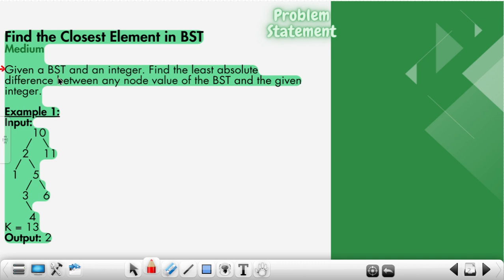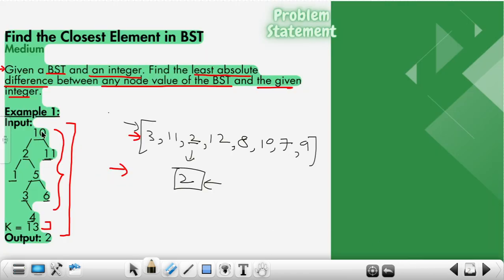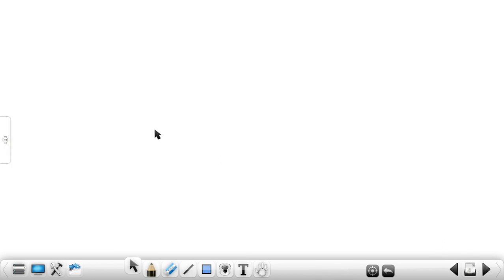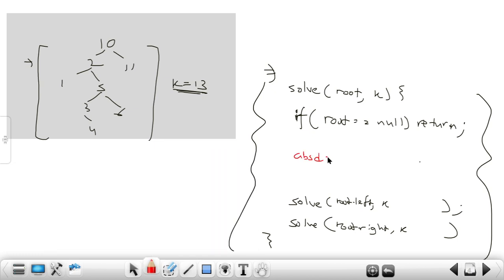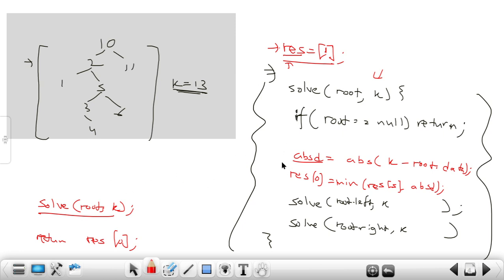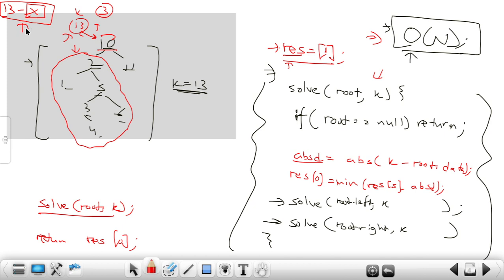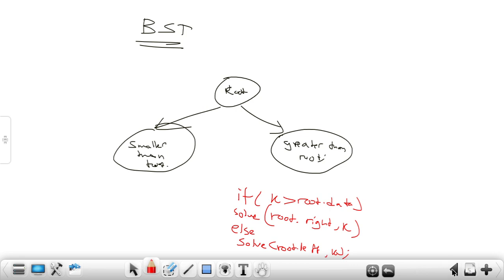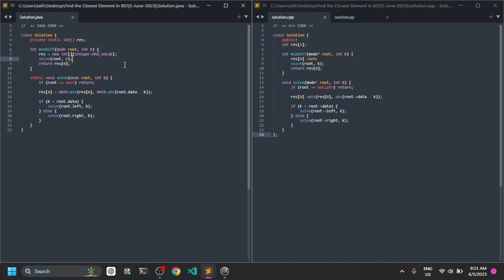Find the Closest Element in BST | POTD | GFG Problem of the Day | C++ | Java | Python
Hey guys !! In this video, I've explained the gfg potd( Problem of the Day ) - Find the Closest Element in BST. This is really interesting problem based on Tree and Traversal techniques.

Timestamps: -
0:00 Understanding the Problem Statement❓
01:35 Solution: Intuition and Approach🤔
10:08 Code Explanation: C++ | Java | Python✒️✒️

Happy Coding :)
Keep Learning !!